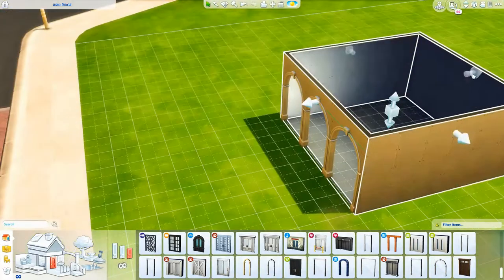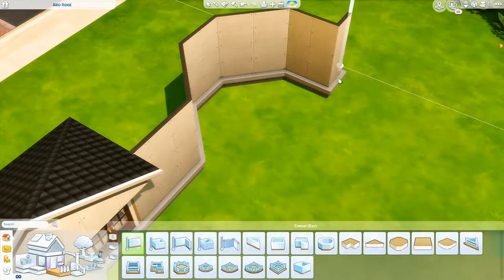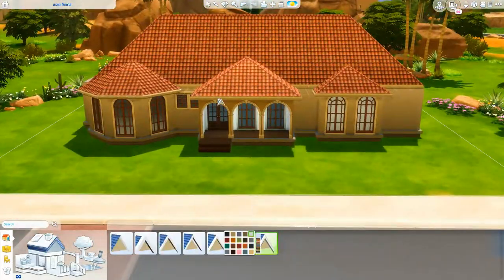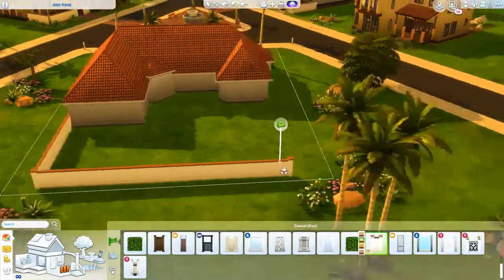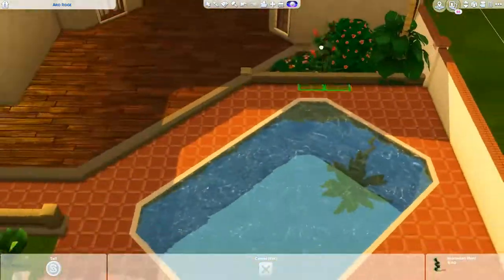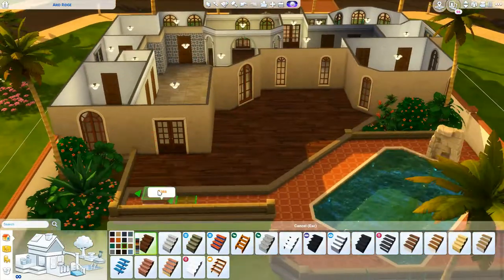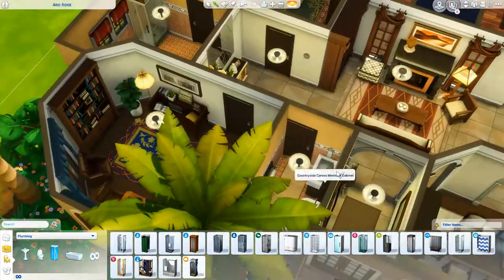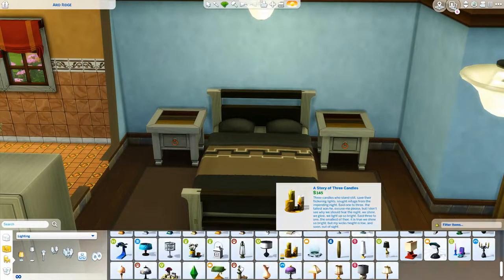OASIS FAMILY PARADISE ☀️🌴 // THE SIMS 4: SPEED BUILD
I hope y'all enjoy this speed build!

-- SOCIAL

ORIGIN: carissalwhee
TUMBLR(cc finds) : carisimsyt

--FAQ

-I'm 23!